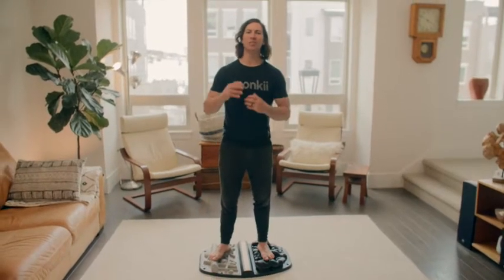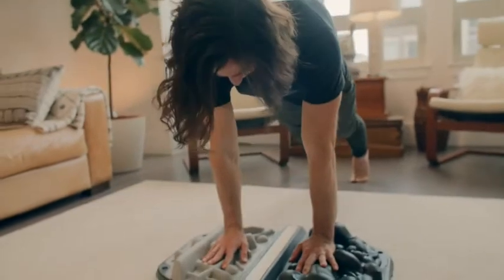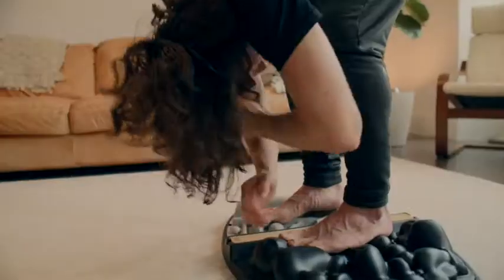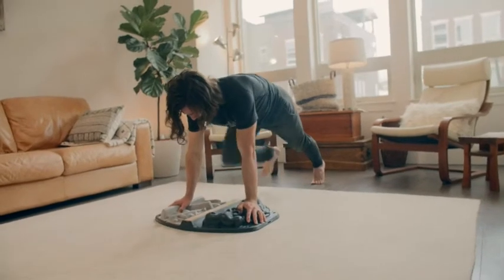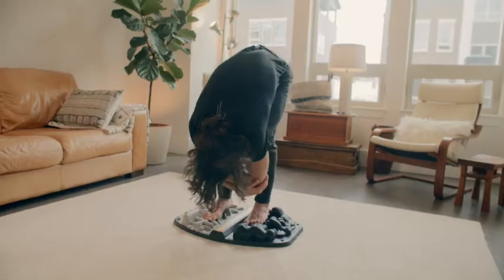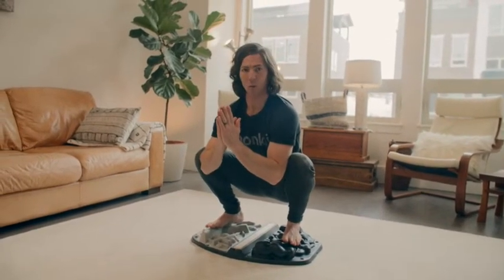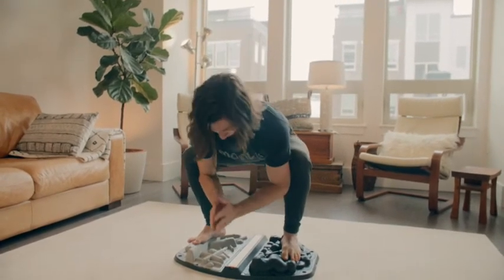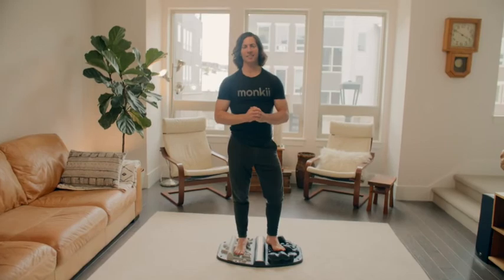Day 21 Stoic Habit